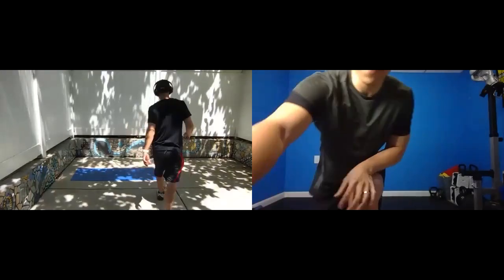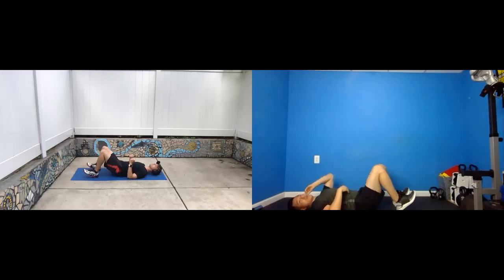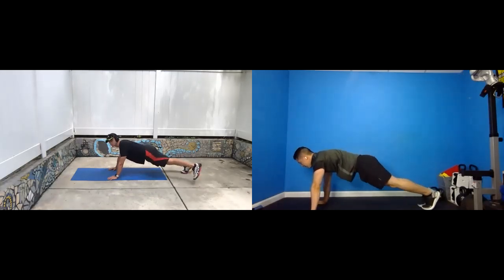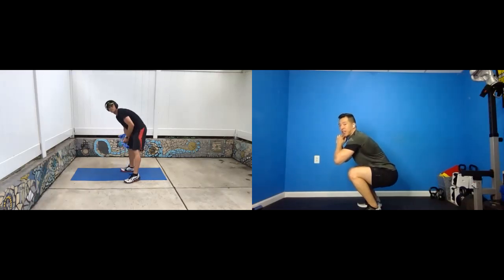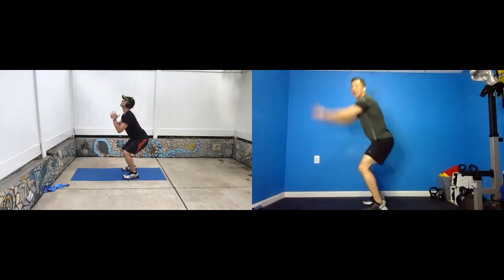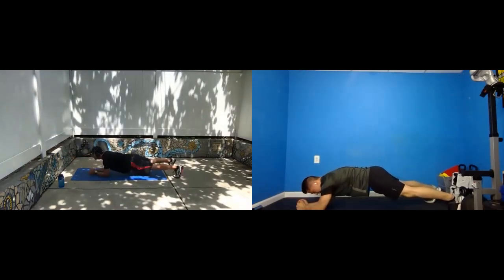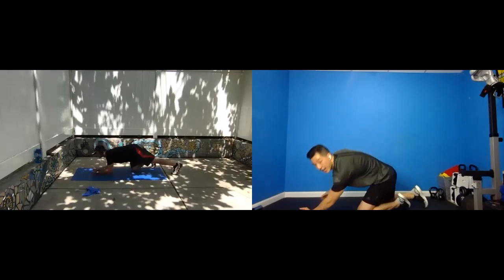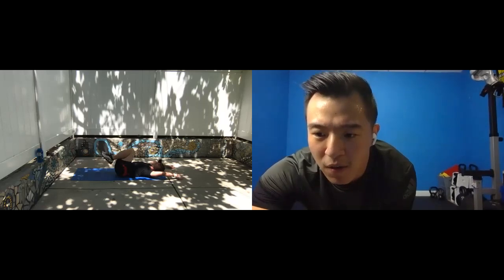Rise & Thrive Ep 12: Energize Your Home Workout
How’s your at-home exercise going? Whether you’ve been waiting to start a routine or need fresh ideas to switch it up, now is a great time to get invigorated.

Join EHE Health’s Logan Baker and fitness influencer Matt Cheng from Beyond the Movements for a home workout check-in. They’ll discuss and demonstrate some of the best ways to stay active without a gym or fancy equipment.